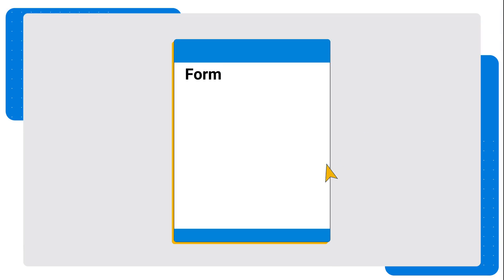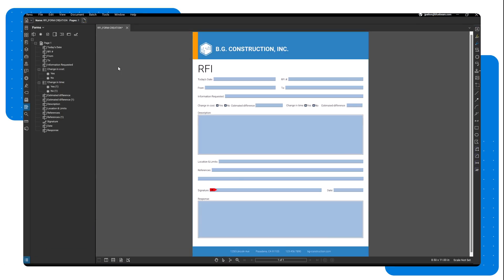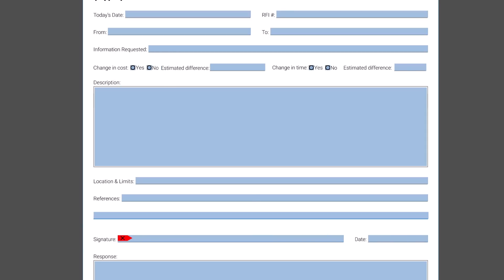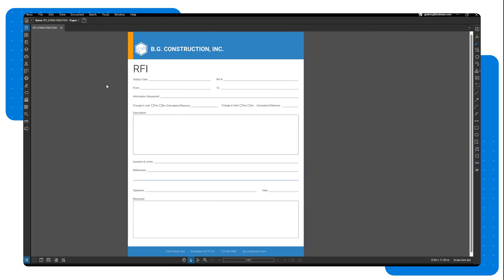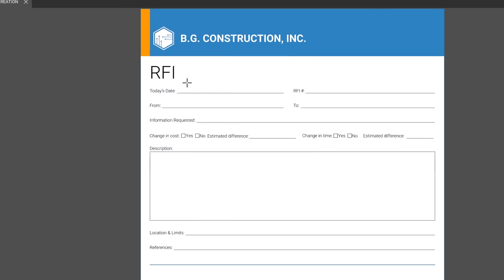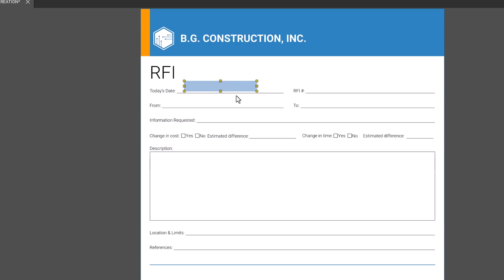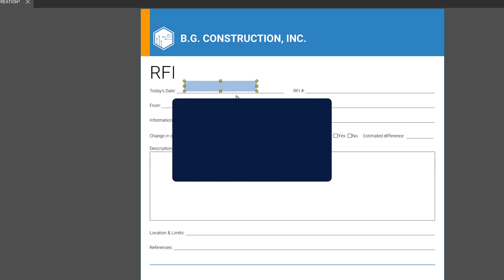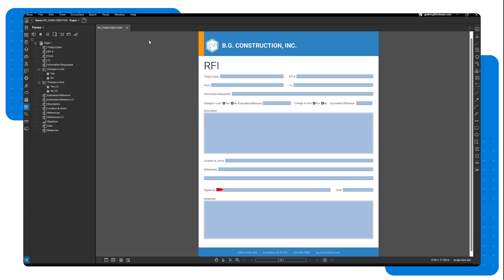Bluebeam Revu 21: How To Create PDF Forms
Learn how to create PDF forms in Revu today! Discover more at university.bluebeam.com.